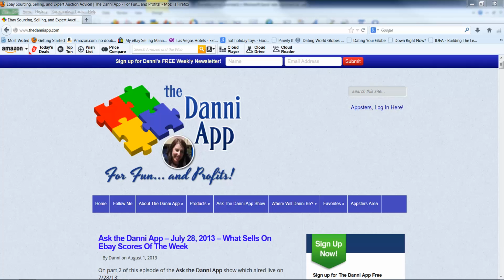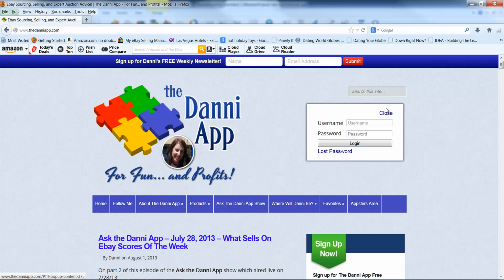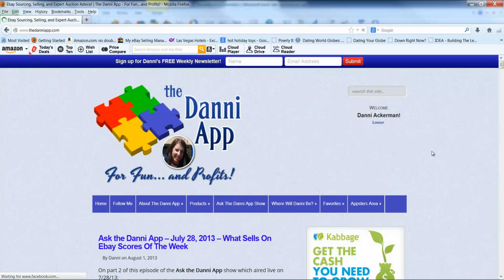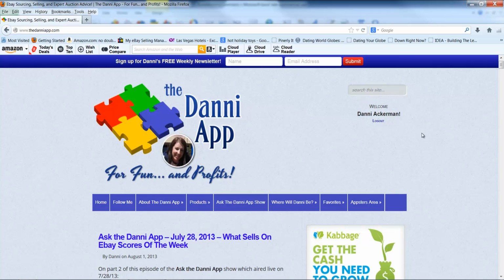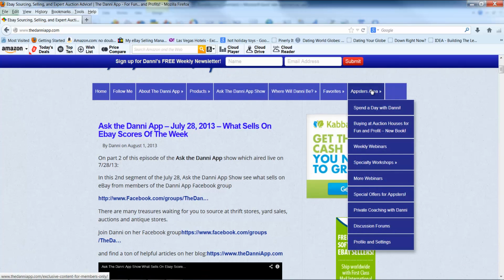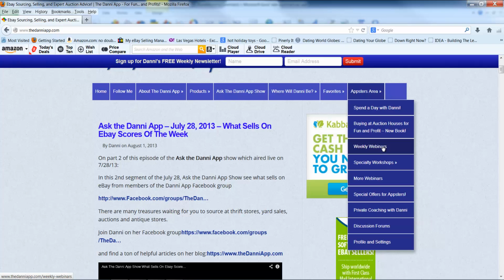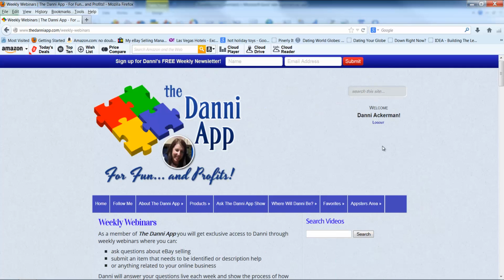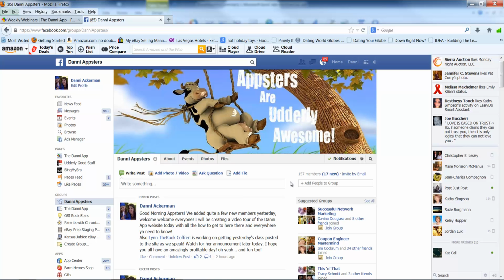Tour for New Appsters - Members of the Danni App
This is a short video tour of the Appster area and schedule of classes and workshops.
If you are interested in becoming an Appster you can

Now go be profitable... and make it fun!